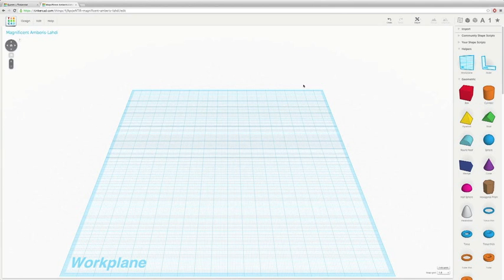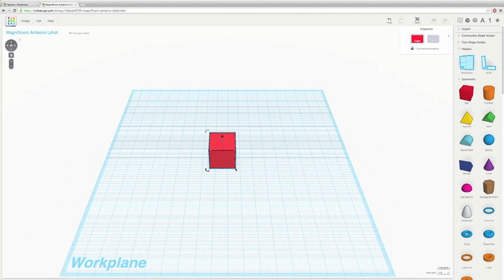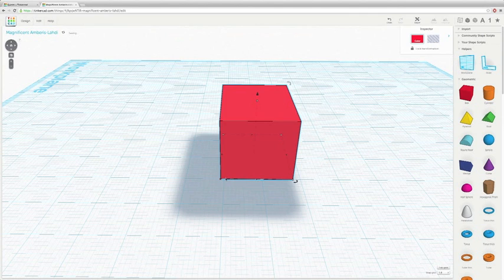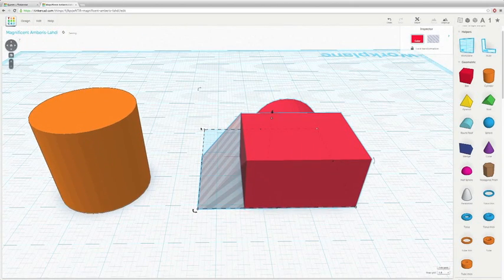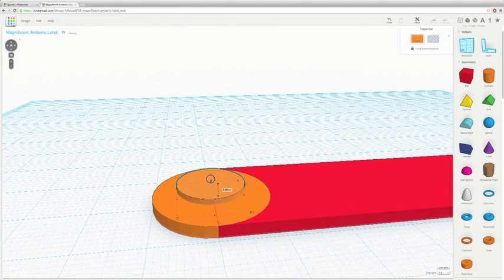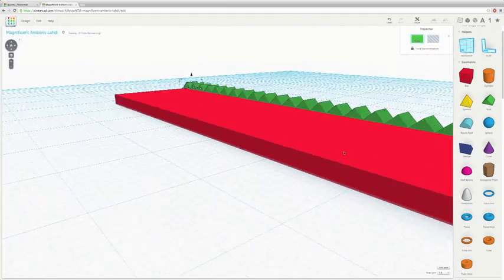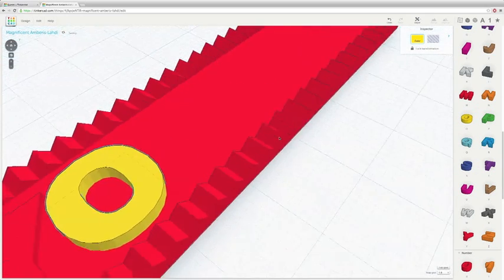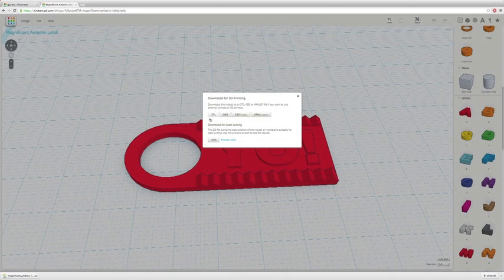TinkerCad Tutorial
Go through a short tutorial on how to use the tools in Tinkercad, then create a personalized keychain ready for 3D printing!